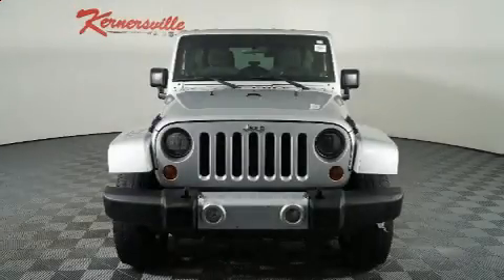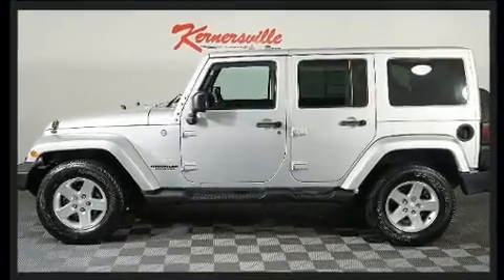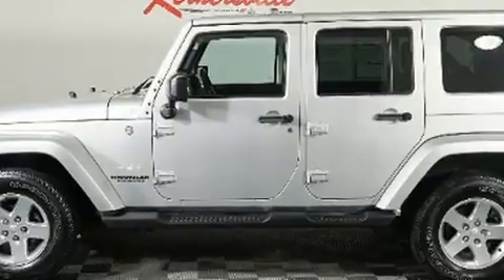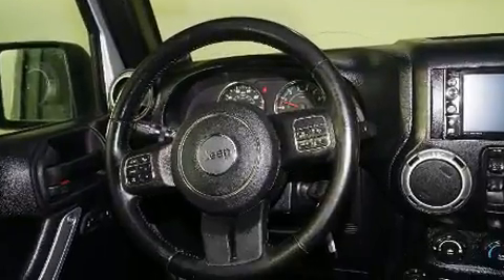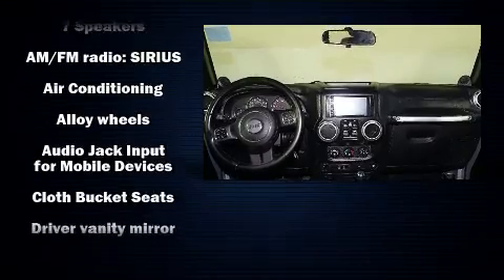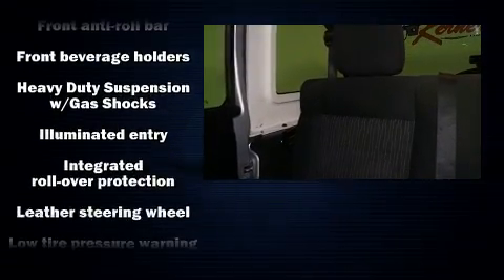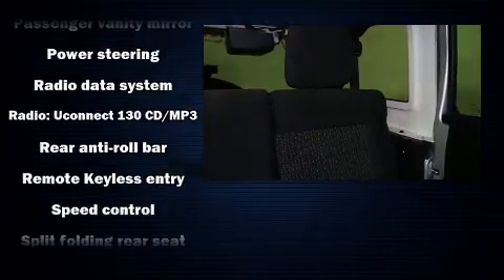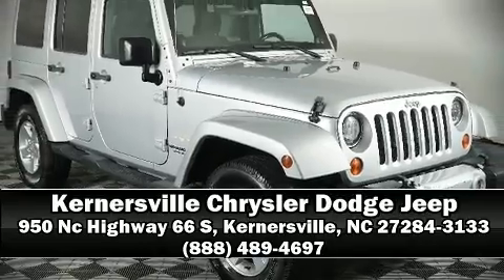Used 2012 Jeep Wrangler Unlimited Sahara SUV at Kernersville Chrysler Dodge Jeep Ram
Features: This 2012 JEEP WRANGLER UNLIMITED SAHARA IS EQUIPPED WITH A 3.6L V6 24V VVT engine, automatic transmission, cloth seats,  power windows, air conditioning, dual air bags, hard top, power door locks, auxiliary input, usb port, side steps, cruise control, keyless entry and 136,190 miles.

VIN: 1C4BJWEG2CL133621